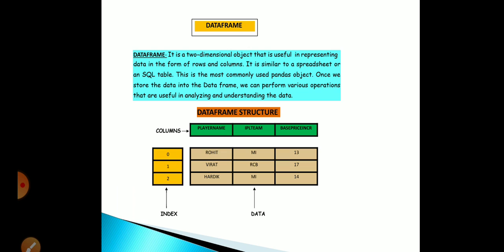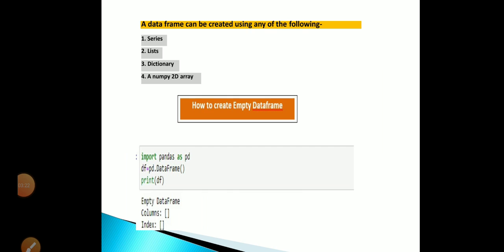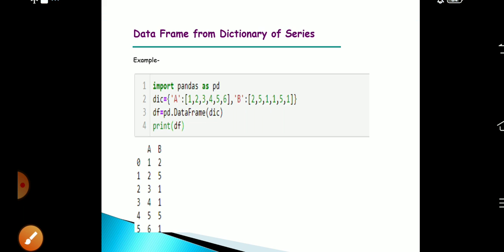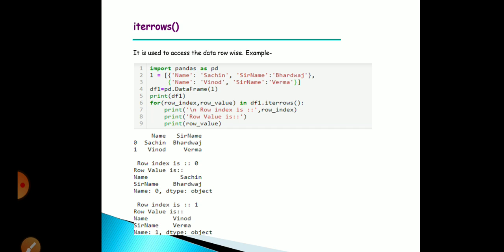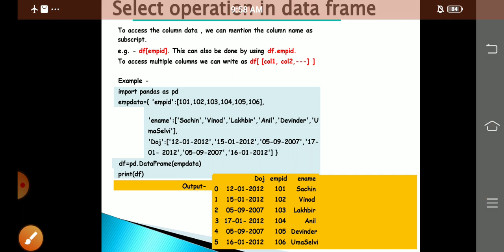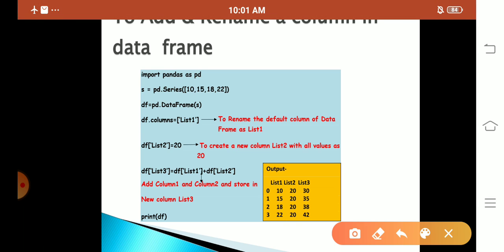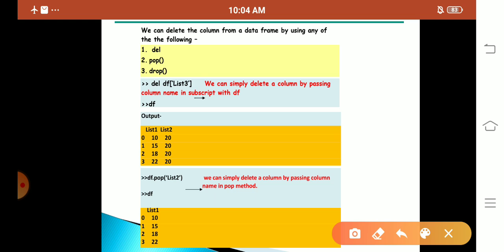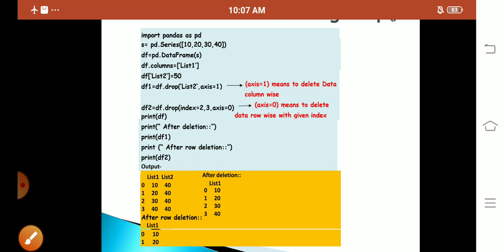Data handling using pandas2